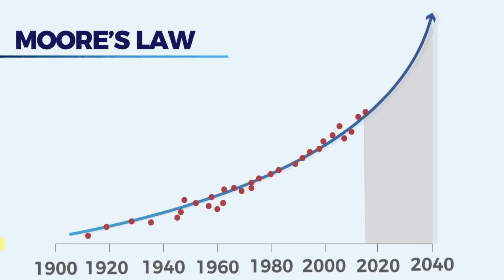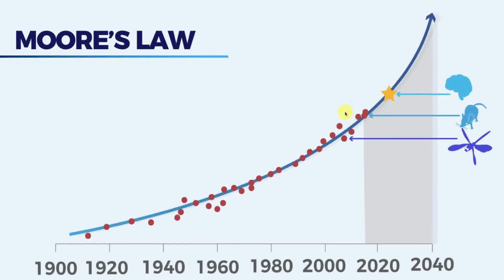Artificial Intelligence A - Z | LLM Course | Introduction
🚀 Ready to dive into the world of AI? Welcome to Artificial Intelligence A - Z—your complete guide to mastering AI and building cutting-edge Large Language Models (LLMs)! In this course, we'll break down complex concepts into simple, easy-to-follow steps, from the basics of machine learning to creating your own intelligent models. Whether you're a beginner or a seasoned developer, this course is packed with hands-on projects, real-world applications, and expert tips to help you succeed.

🔍 What You’ll Learn:

AI fundamentals and core concepts
Step-by-step tutorials on building LLMs
Practical applications of AI in different industries
The latest tools and frameworks in AI development
💡 Why Choose This Course? Gain in-demand skills, future-proof your career, and take your AI knowledge to the next level. No fluff—just actionable knowledge you can apply right away!

In this video, you will be introduced to the fascinating world of Artificial Intelligence. The course is designed to provide a comprehensive understanding of AI, including machine learning, probabilistic reasoning, robotics, computer vision, and natural language processing. The course is taught by an experienced instructor who has a deep understanding of the subject matter. You will learn about the history of AI, its current state, and its future potential. By the end of the course, you will have a solid foundation in AI and be able to apply your knowledge to real-world problems.